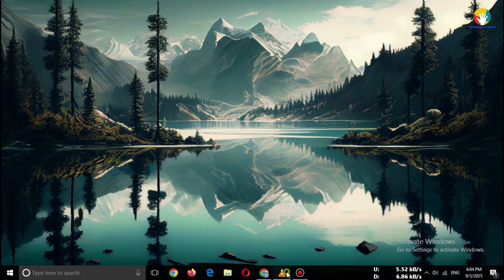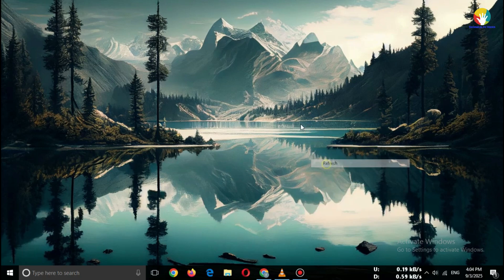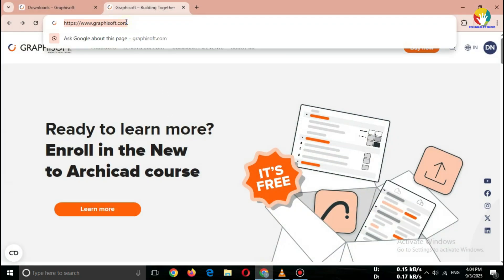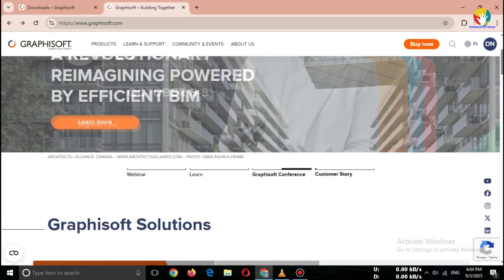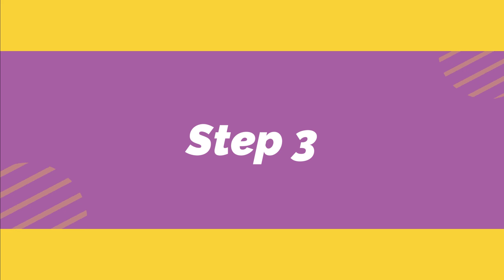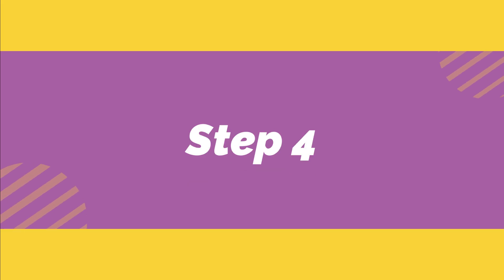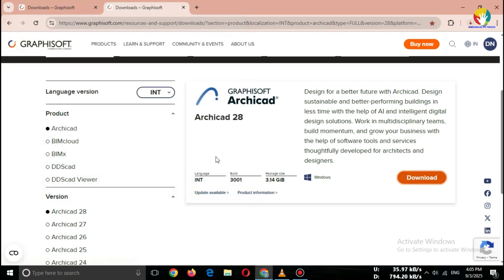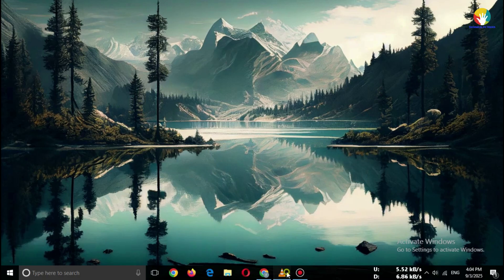How to Download ArchiCAD 2025 || Official & Free (Windows 10/11 & Mac) download archicad 2025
Looking to download ArchiCAD 2025 for Windows 10/11 or Mac? 🖥️
In this tutorial, I’ll show you the official and safe way to DOWNLOAD ArchiCAD 2025 directly from Graphisoft’s website – 100% free and trusted. ✅

👉 Works on Windows 10, Windows 11 (32/64-bit) & MacOS
👉 Official ArchiCAD 2025 setup file
👉 Bonus: How students can get FREE 1-year educational license

📌VW 80 cm (32 inches) Frameless Series HD Ready Android Smart LED TV

⚡ Why ArchiCAD?
ArchiCAD is one of the best BIM (Building Information Modeling) software used by architects, engineers, and designers worldwide.

📌 Steps Covered in This Video:
1. How to open the official Graphisoft download page
2. How to create a free Graphisoft ID
3. Downloading ArchiCAD 2025 safely
4. Bonus – Student free version

archicad 2025 download for windows 10,
archicad 2025 download for windows 11,
archicad 2025 mac download,
download archicad 2025 official,
archicad 2025 student version free,
graphisoft archicad 2025 download,

how to download archicad 2025 for free,
archicad 2025 educational version download,
archicad 2025 student license free,
archicad 2025 for architecture students,
archicad 2025 download free,
archicad 2025 student free version,
archicad 2025 official download,